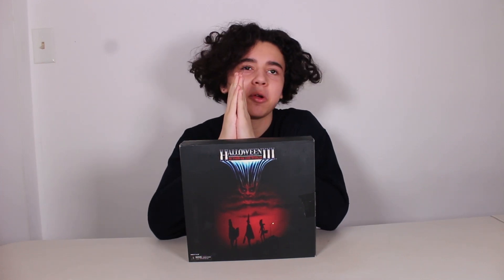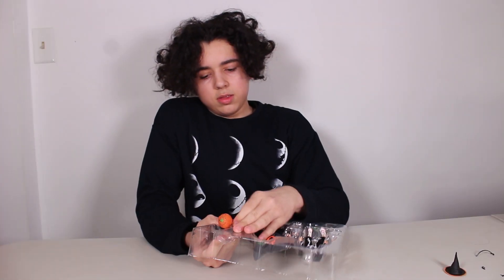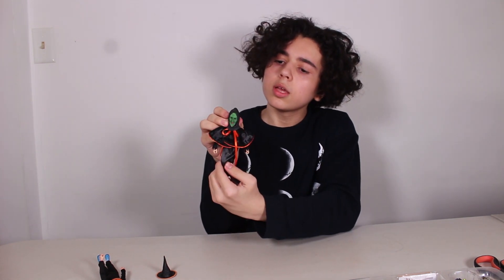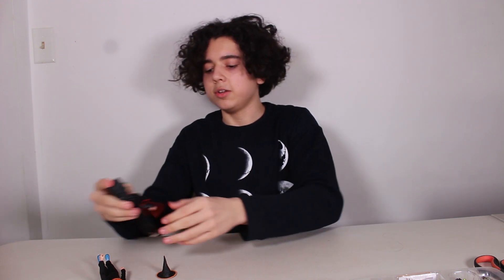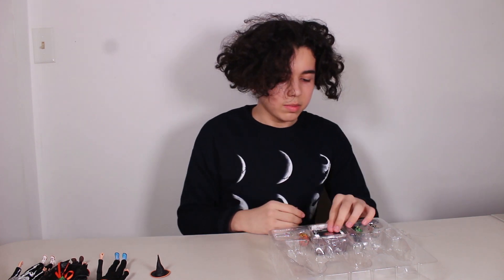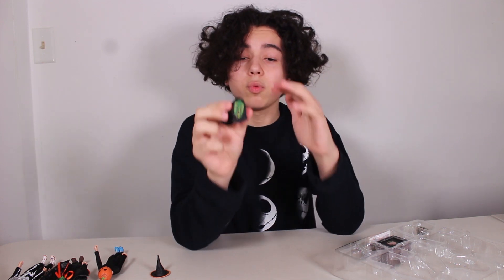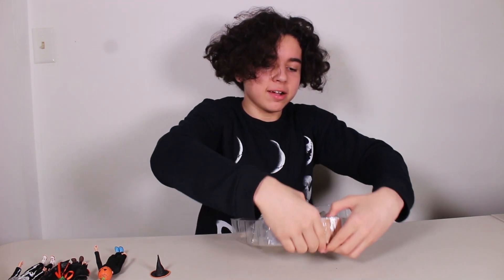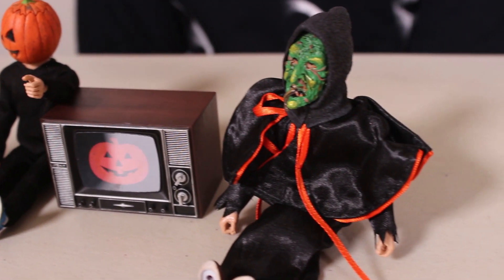NECA Halloween 3 Season of The Witch 8 inch Retro Figures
Giovanni unboxes the NECA Halloween 3 Season of The Witch 8in Retro AF 3Pk, 6 inch